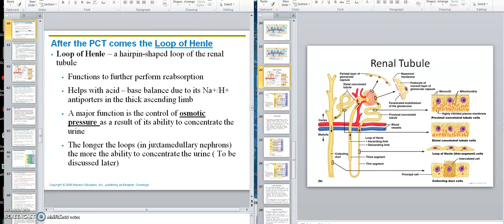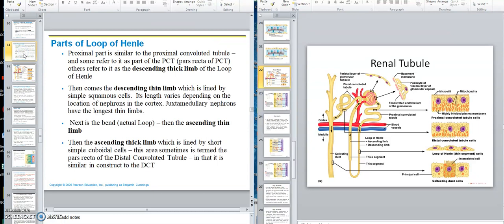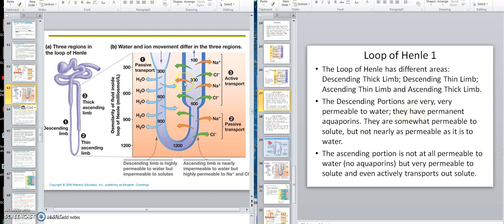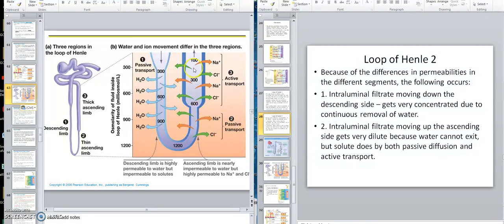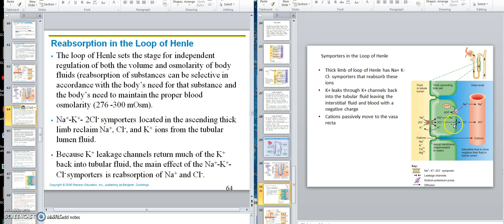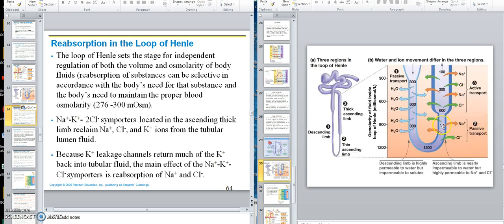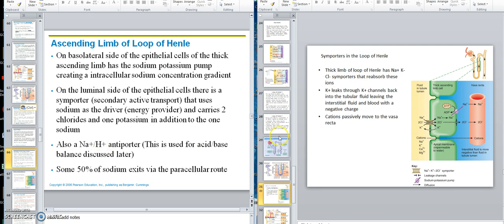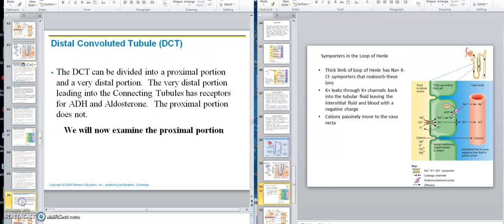Renal Video 9 Loop of Henle